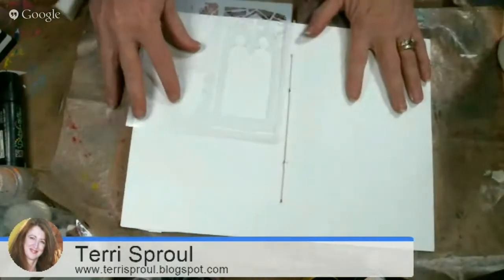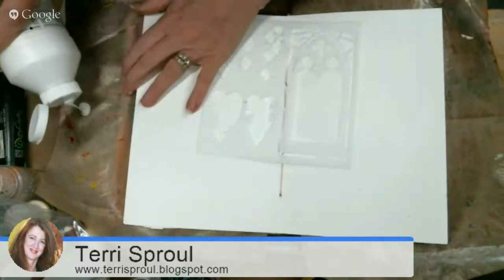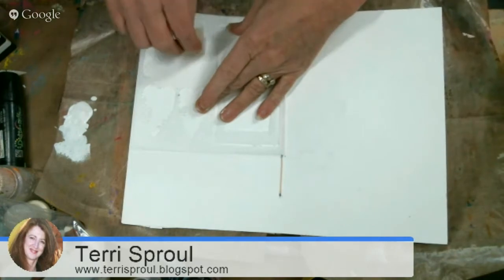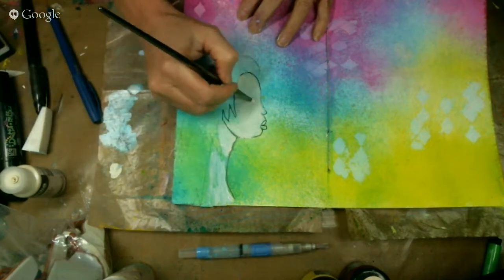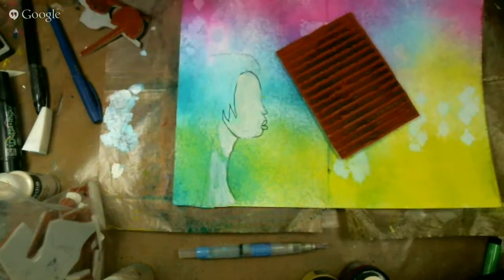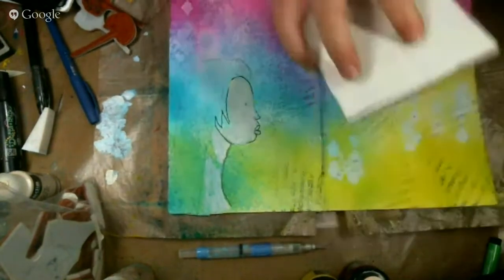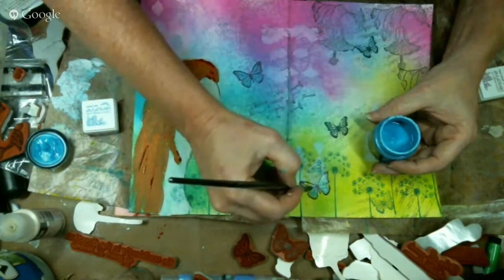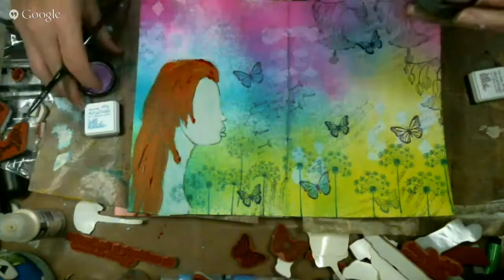How to make an Art Journal - make a wish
Join Terri Sproul as she completes a Art Journal page in her handmade journal with a Wish theme. learn a fun technique using Gesso and Dylusions spray.